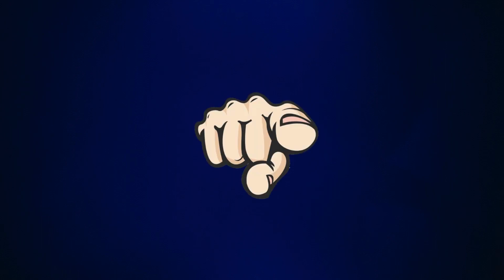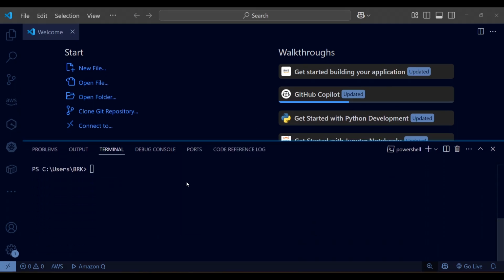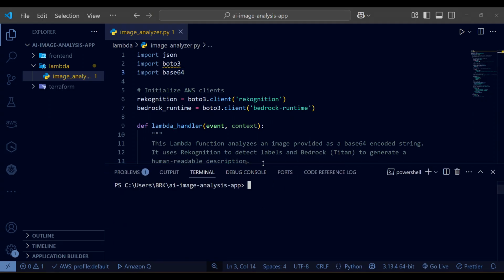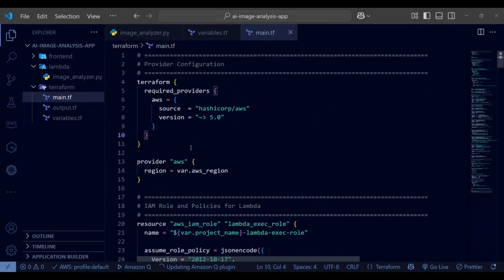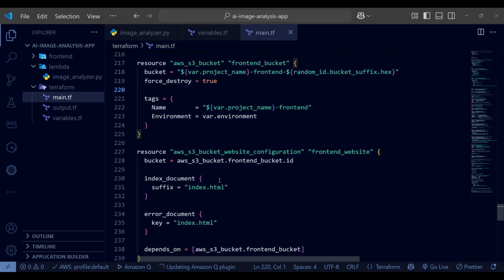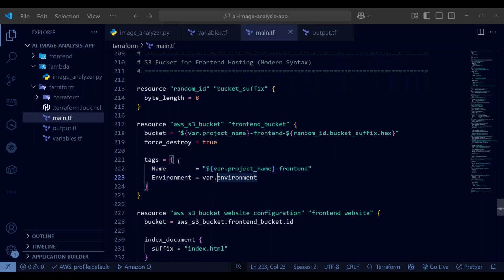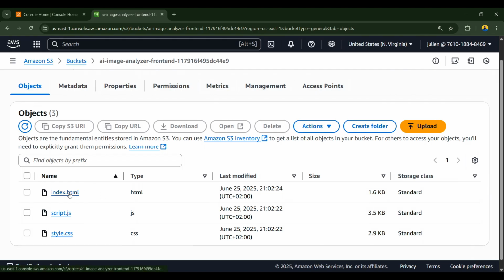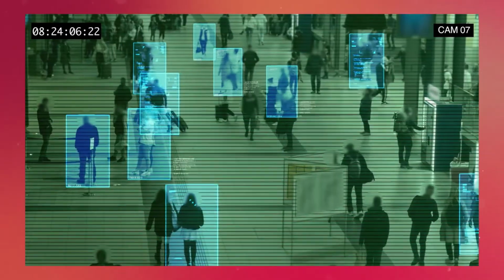Build an AI Image Recognition App on AWS with Bedrock & Rekognition (100% Serverless + Terraform)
In this project, we’ll use Amazon Rekognition to detect objects, scenes, and concepts in an image, then pass those results to Amazon Bedrock (Titan model) to generate a human-readable summary. The frontend allows users to upload images and get insightful, AI-generated descriptions, all with zero servers to manage!

🚀 Tech Stack & AWS Services Used:
- Amazon Rekognition: Detects objects, scenes, and labels in images.
- Amazon Bedrock (Titan): Converts labels into descriptive text using generative AI.
- AWS Lambda (Python): Processes requests and orchestrates AI services.
- Amazon API Gateway: Exposes our backend via a RESTful API.
- Amazon S3: Hosts a static frontend (HTML/CSS/JS).
- Terraform: Provision the full infrastructure as code (IaC).

📌 Chapters 📌
00:00 - Introduction
00:41 - Project Architecture Overview
02:19 - Terraform Infrastructure Setup
04:46 - Building the Lambda Function
09:19 - Integrating Rekognition & Bedrock
16:51 - Deploying the Static Frontend
19:04 - Live Demo
21:27 - Destroy all the created AWS resources
21:55 - Final Thoughts & Resources